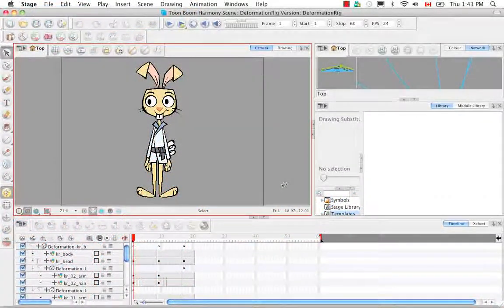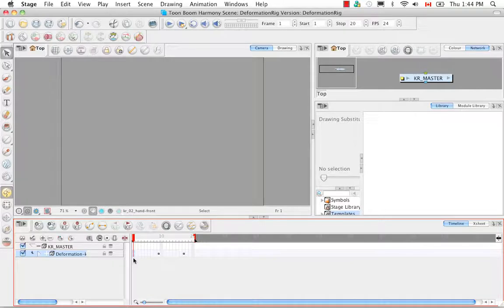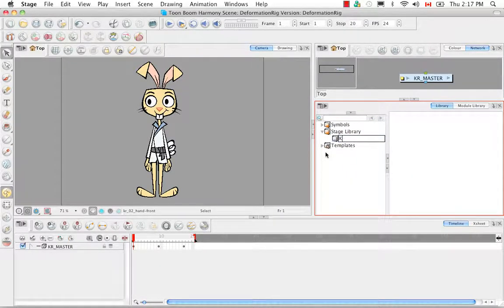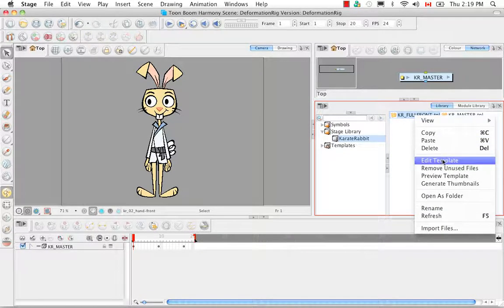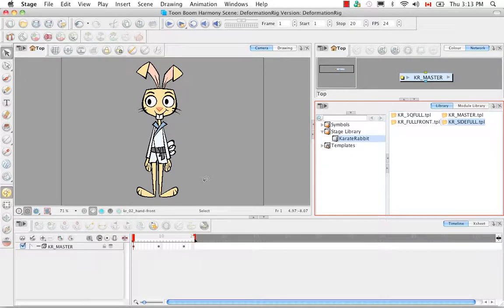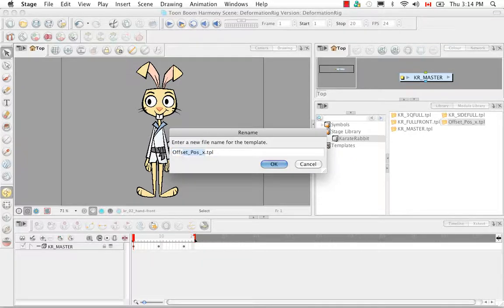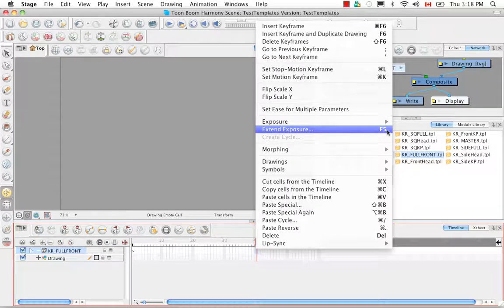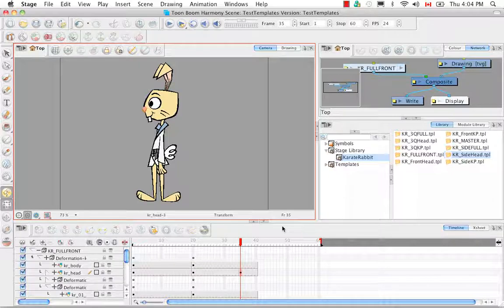05StoringInLibrary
Toon Boom Harmony 9-Deformation